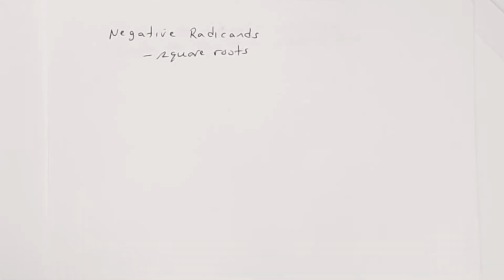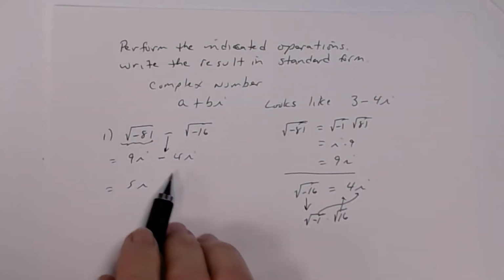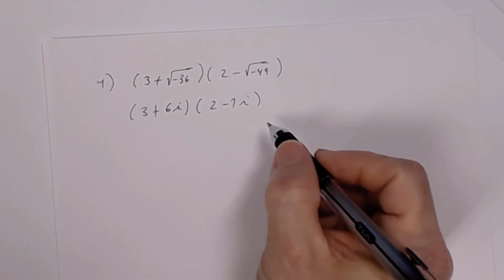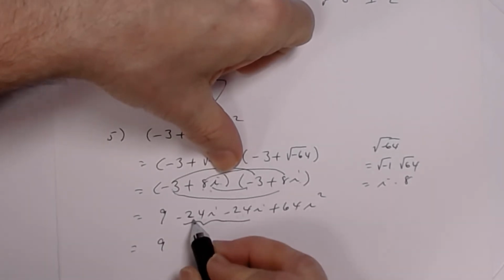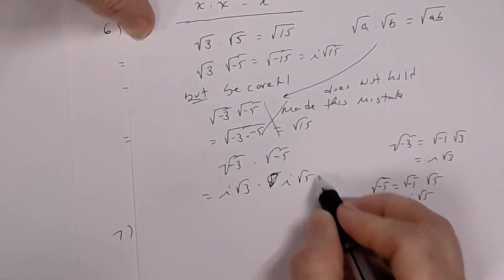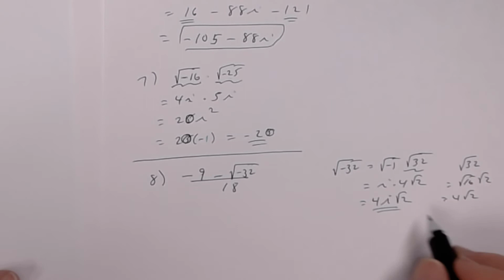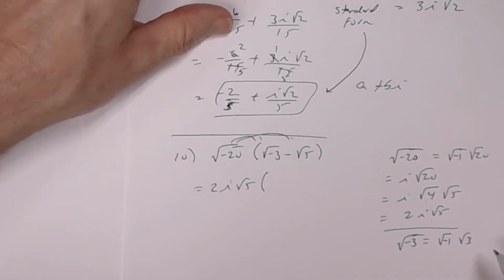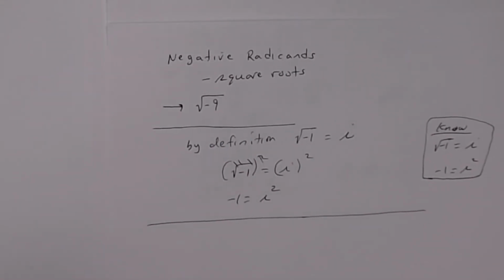Simplify Square Roots with Negative Exponents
This lesson focuses on simplifying square roots with negative exponents and writing the answer in standard form.